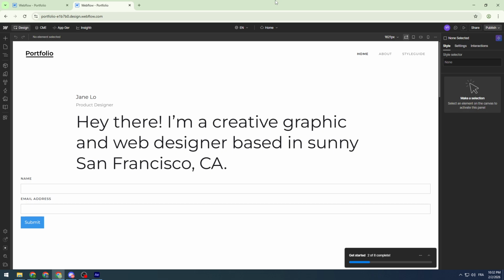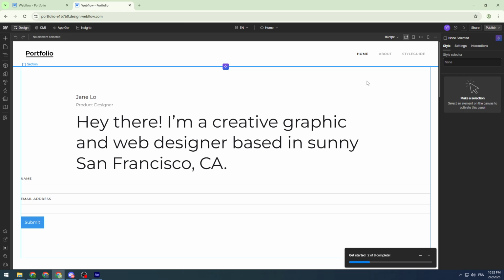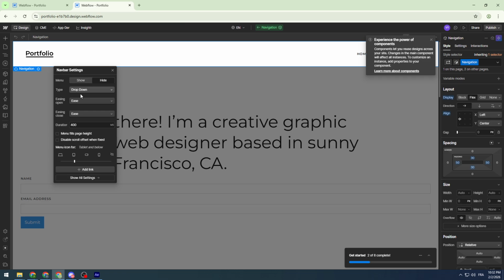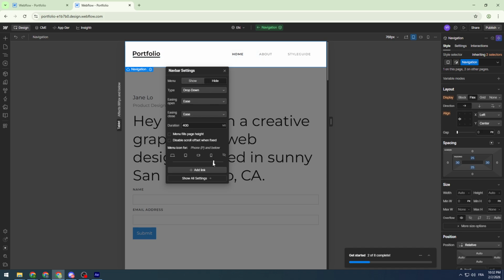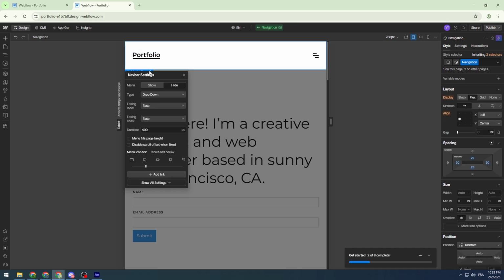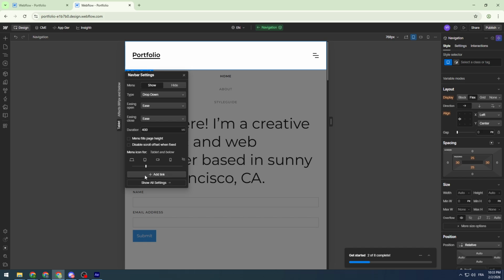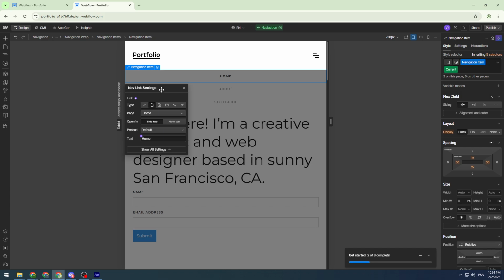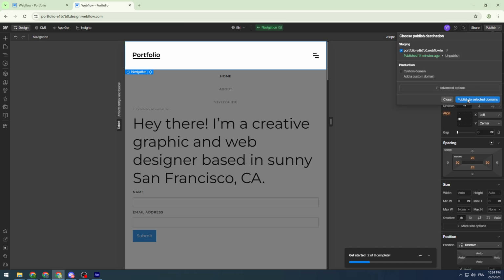How To Fix Mobile Menu Not Working In Webflow ! Tutorial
Today we talk about fix mobile menu not working in webflow,webflow,webflow tutorial,content management system